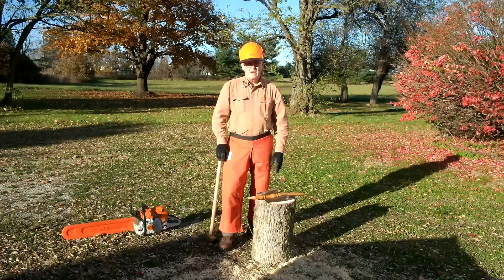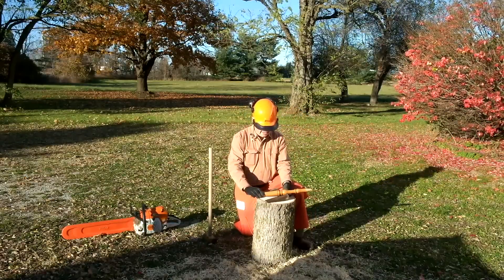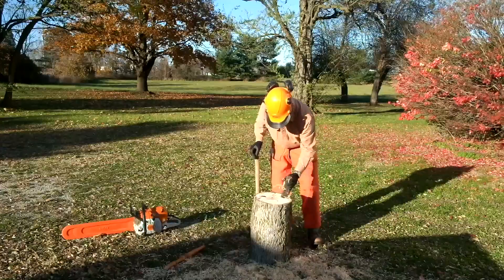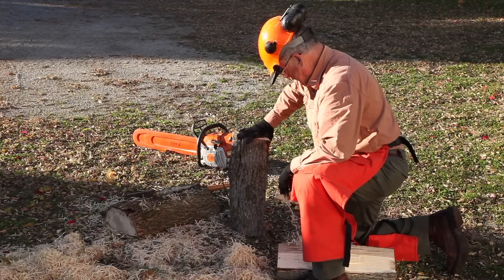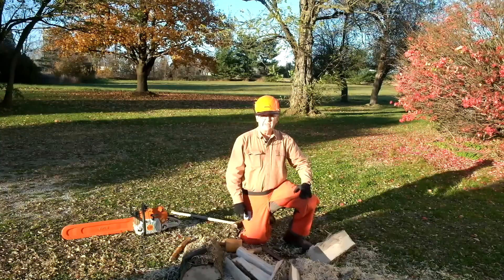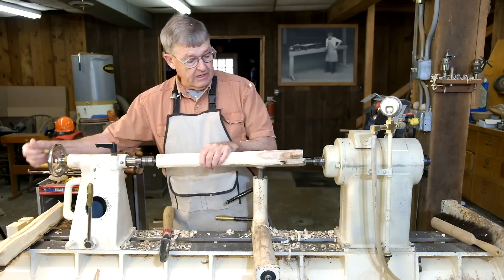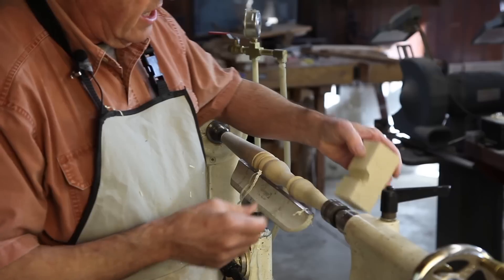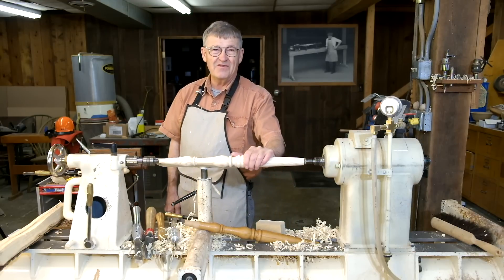Spindle Turning Green Wood | How to Split the Wood and Turn Spindles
Splitting green wood, also know as riving, for turning spindles is a woodworking technique that has been done for hundreds of years. Ernie Conover teaches you step-by-step how to split a green log into billets for turning spindles. He also teaches you how to work with those billets on the lathe to turn them into spindles for chairs or other woodworking projects.